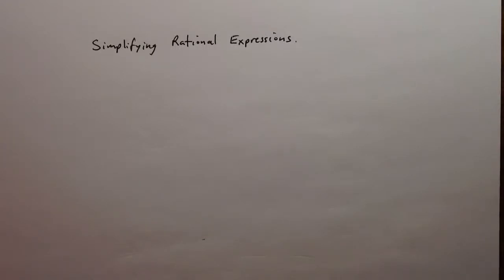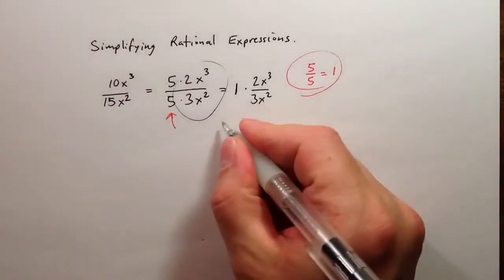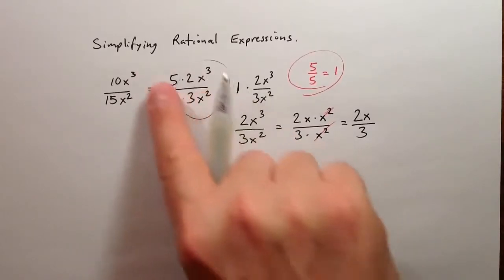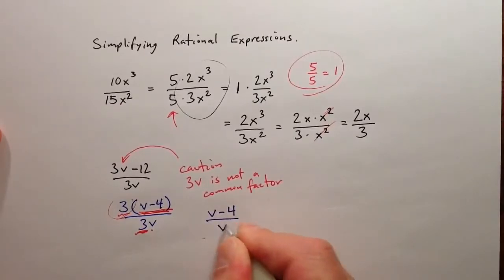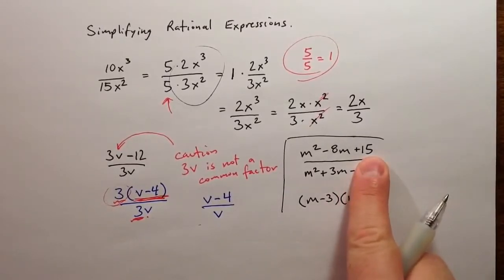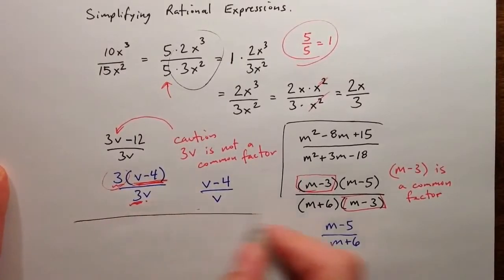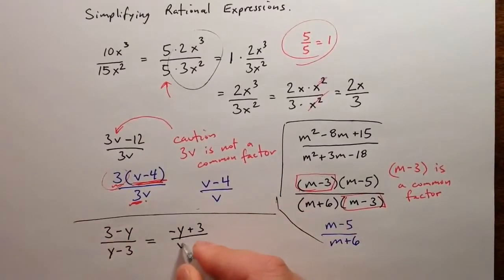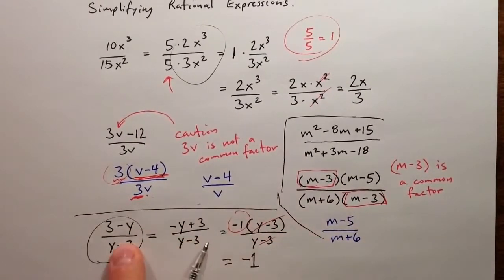Simplifying Ratitonal Expressions